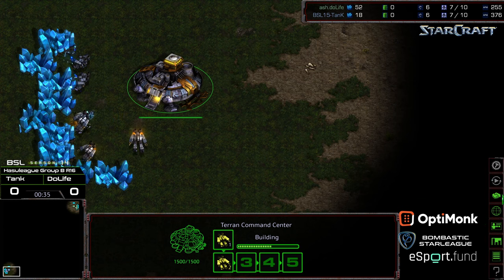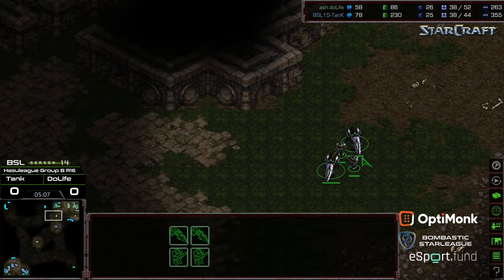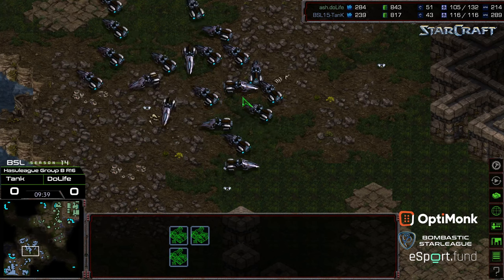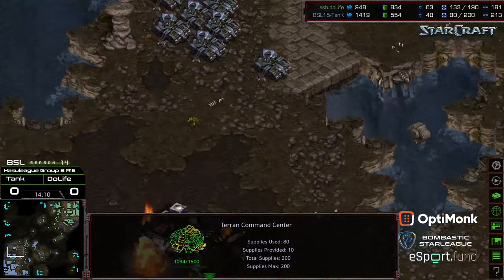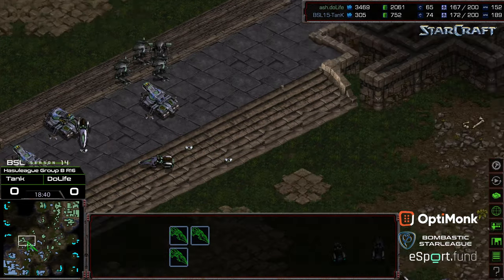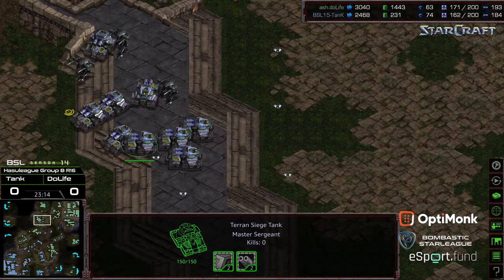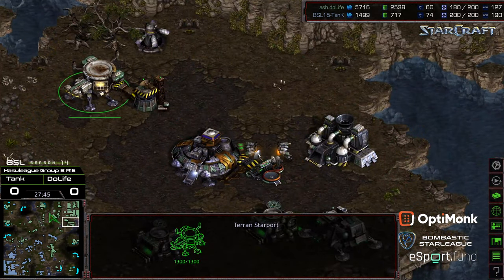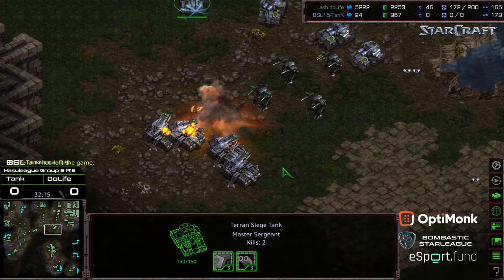BSL 15 Hasuleauge Group B Tank v dolife